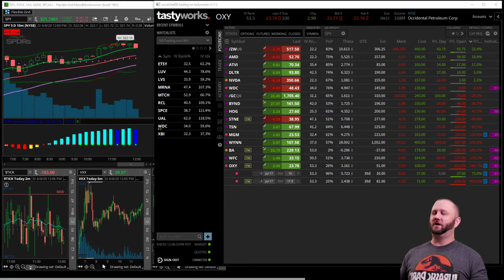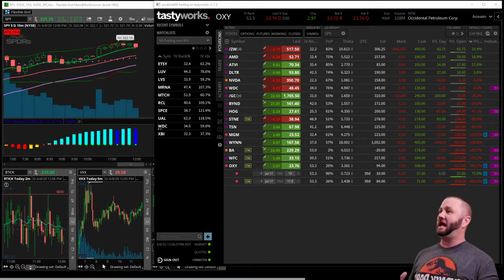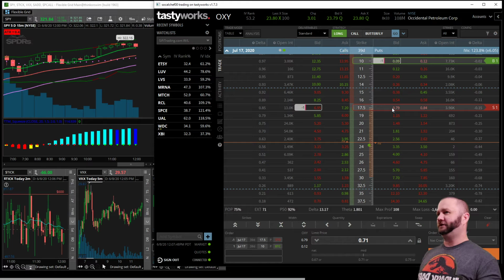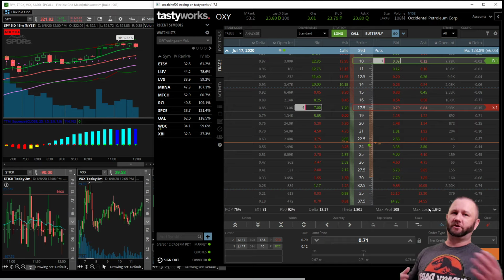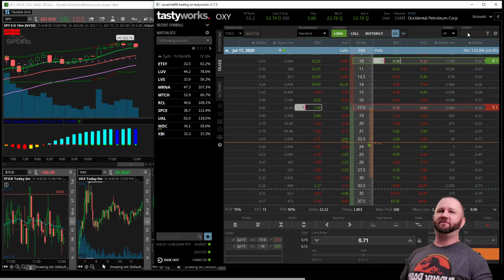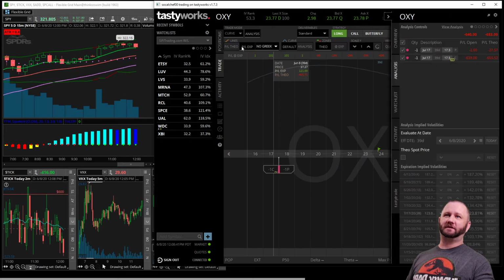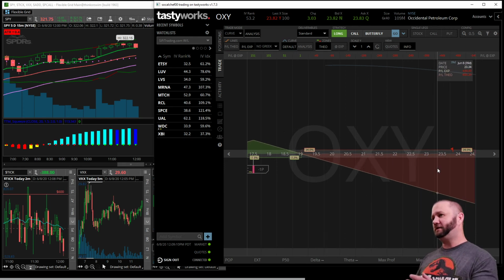Live OXY roll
My OXY strangle is being tested on my call side. This is a how to roll up for  a defensive play. Turning the short strangle into an straddle.